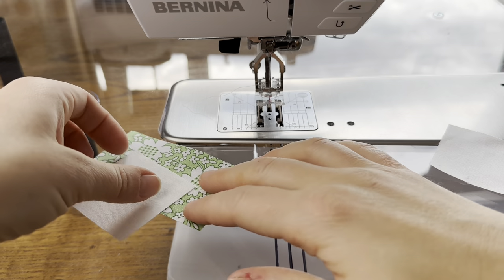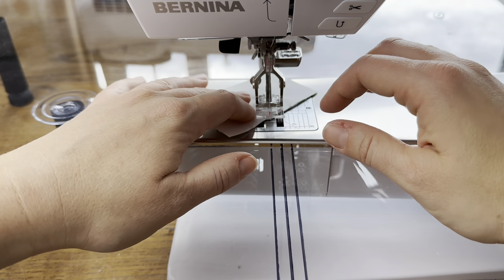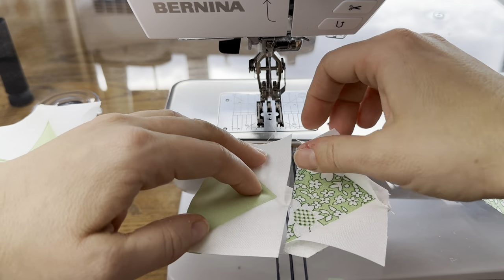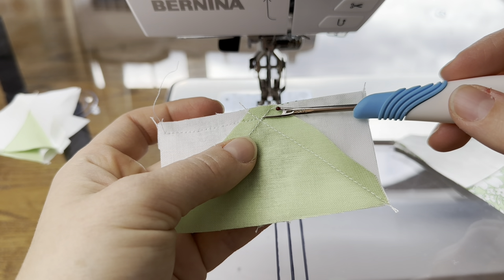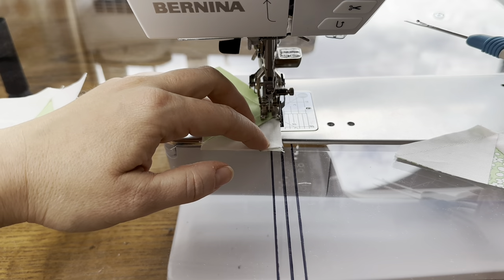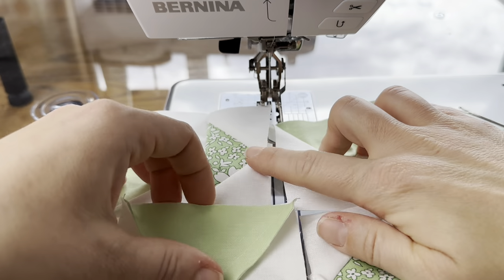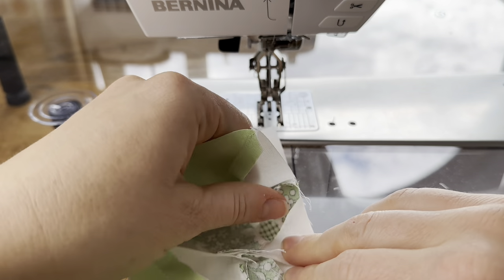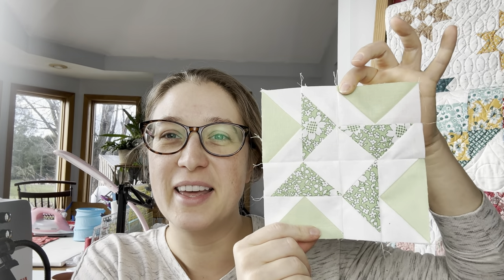Block 7- 2024 Scrappy Sampler Mystery Block of the Week- flying geese quilt block tutorial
Good Morning!  I'm Jessica and today we are making block 7 of the 2024 Scrappy Sampler Mystery Block of the Week!

- My books:
1.) Precut Parade: Quilts to Make from Strips, Squares, and Fat Quarters
2.) A Year in Solids: 12 pretty projects corresponding with each month of the year (available at Fat Quarter Shop
3.) Season to Taste: Quilts to Warm Your Home All Year Long